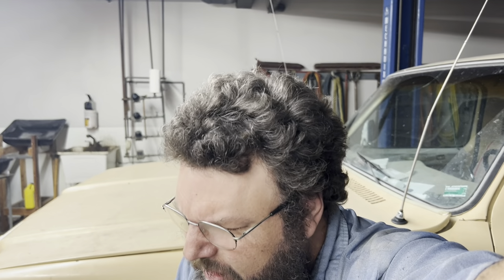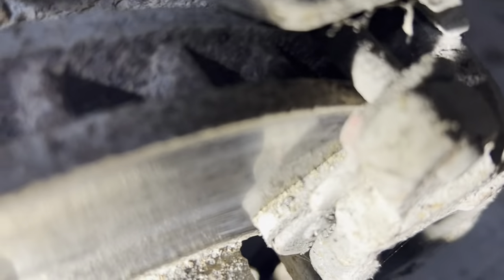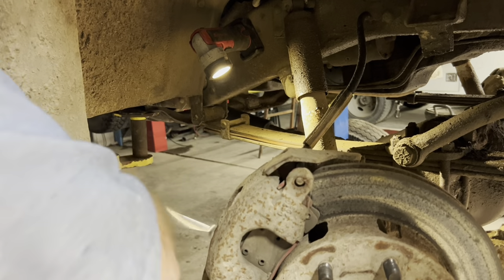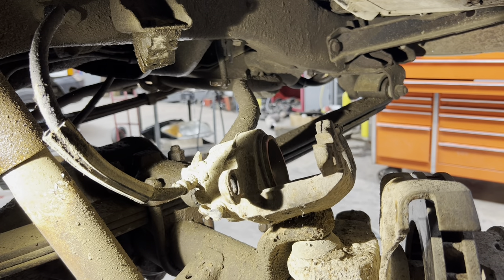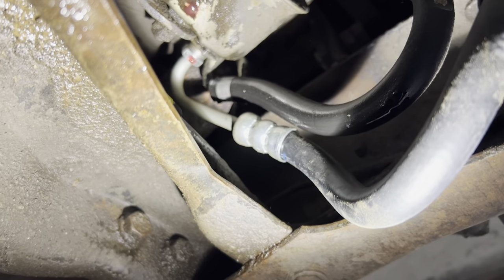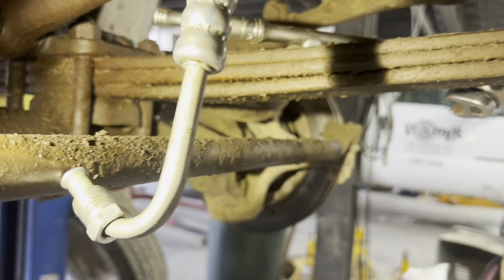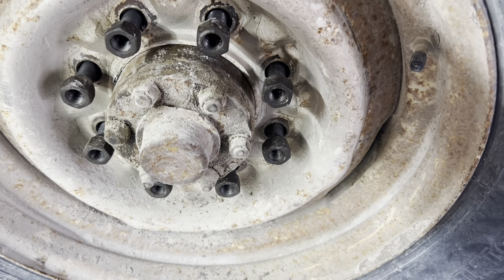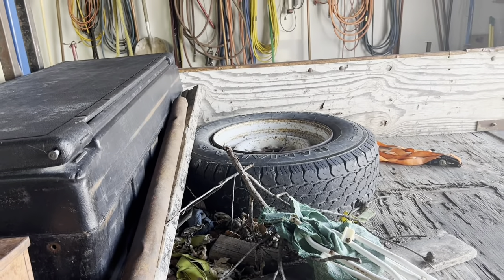Brakes, power steering leak, Mitzy gets some attention (1975 Chevy K-20)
Mitzy gets some rare maintenance items, a set of pads, a check on a power steering leak, and replacement of the front axle vent line.